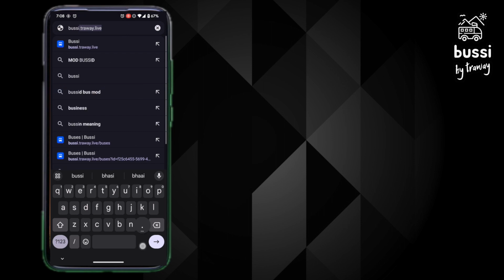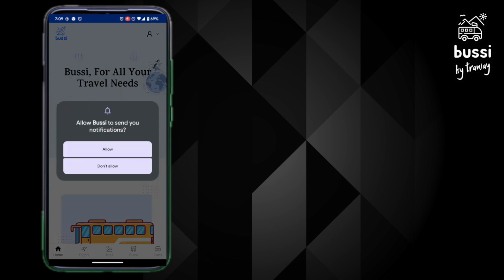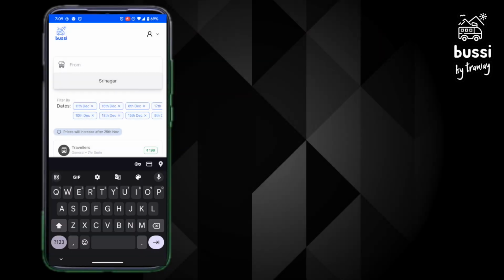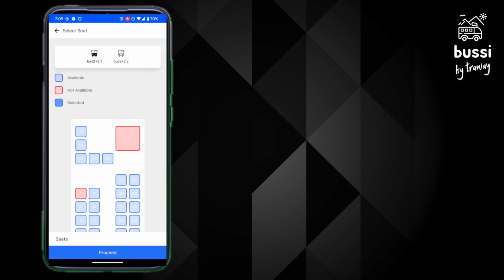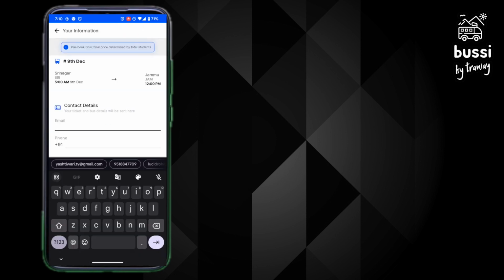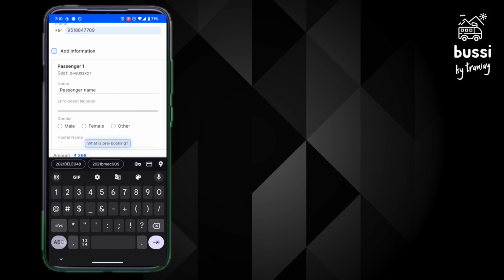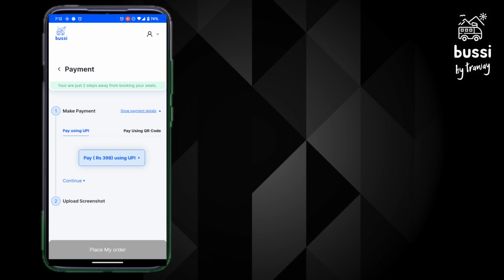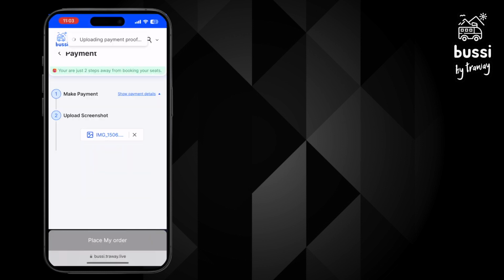Bussi website Walkthrough | Tutorial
your one-stop destination for all your booking needs! Explore seamless bookings for various services on our platform.
 Let's make every booking hassle-free together!